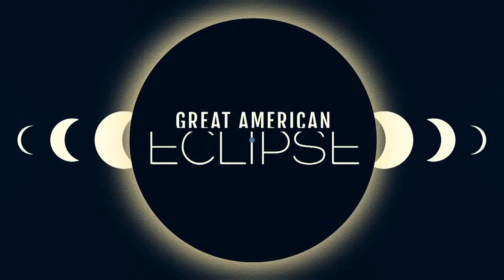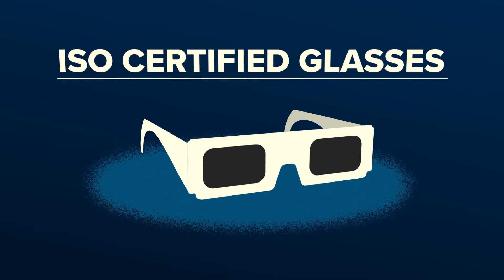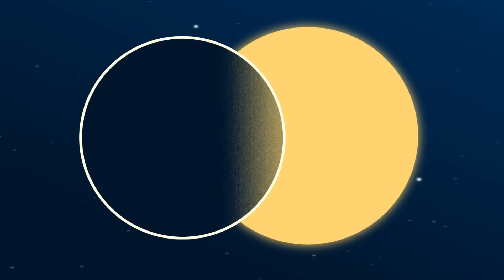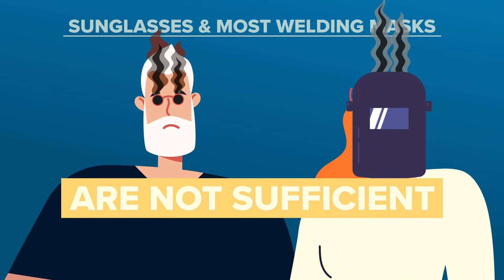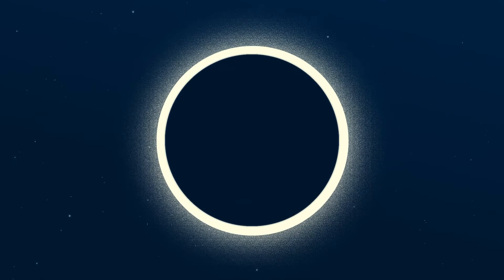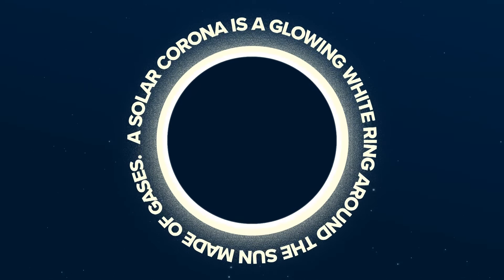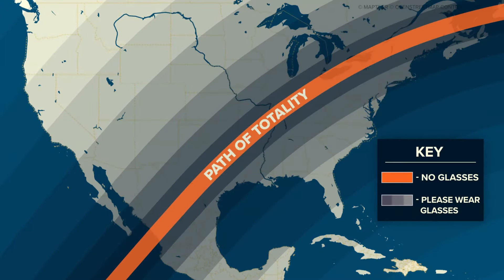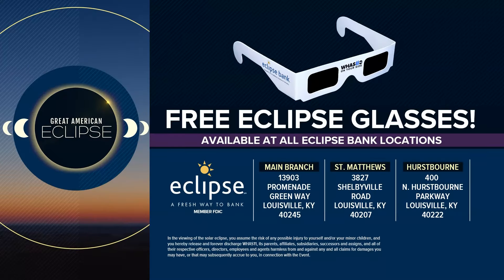Total Solar Eclipse 2024: How to safely watch the rare event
As your plans start coming together for the upcoming total solar eclipse, it's important that you and family know how to view the eclipse safely.